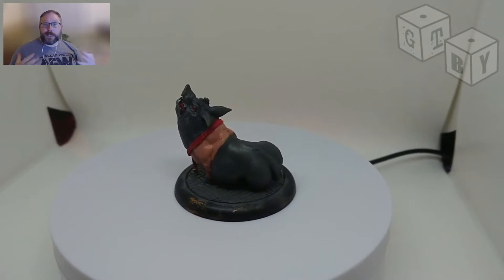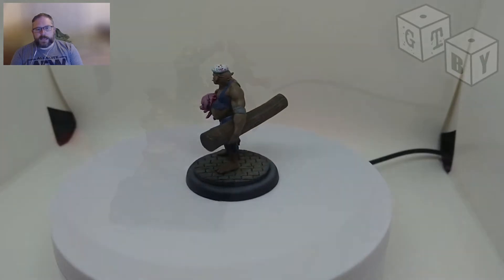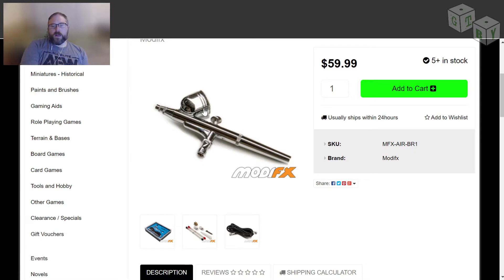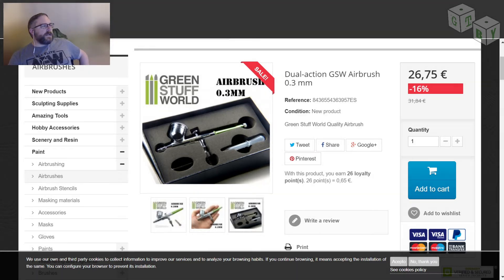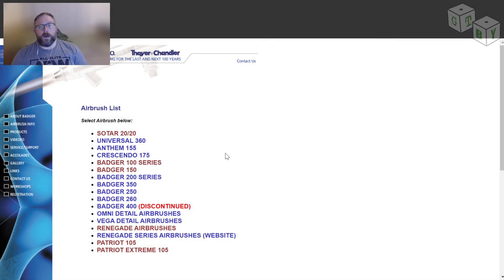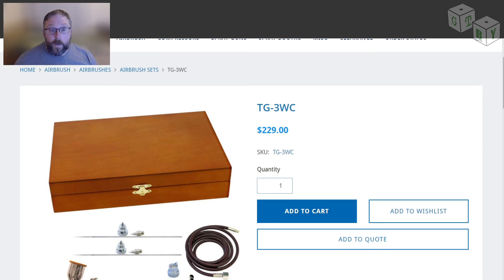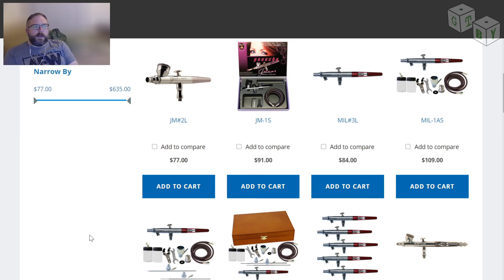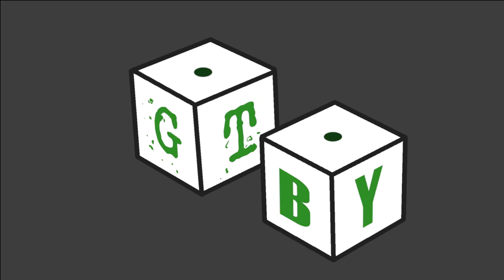Getting Tabled Guides: Choosing an Airbrush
In this edition of Getting Tabled Guides The Bruce takes you through some things to consider when choosing an airbrush, although simply another tool for the hobby its something beginners find confusing in this video we'll cover some well known brands as well as what to watch for if you wish to go the budget route.